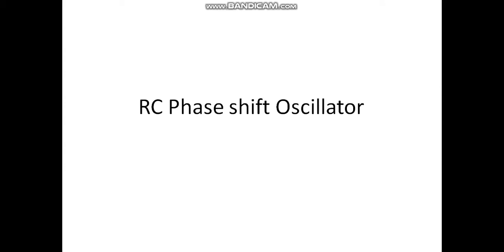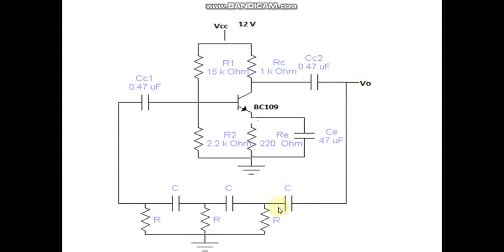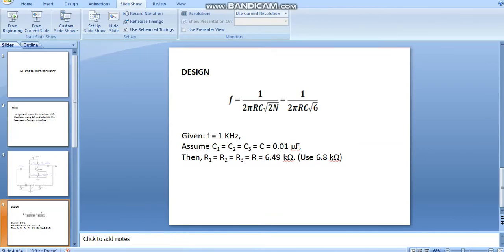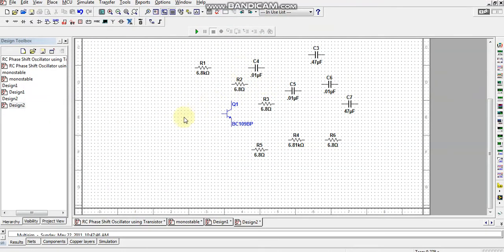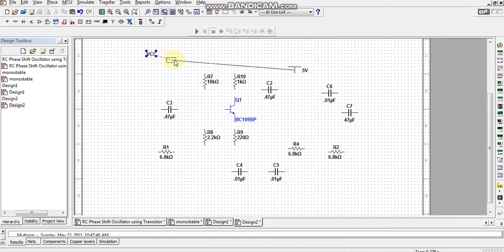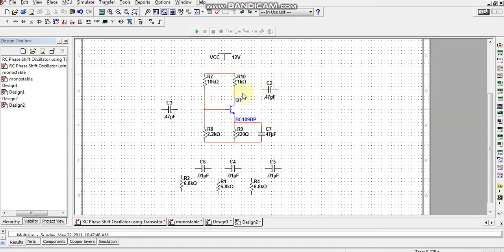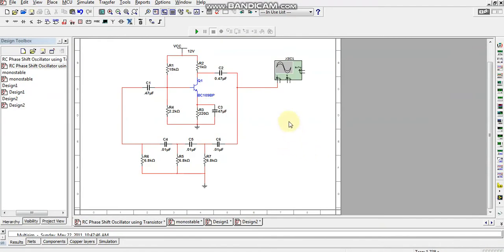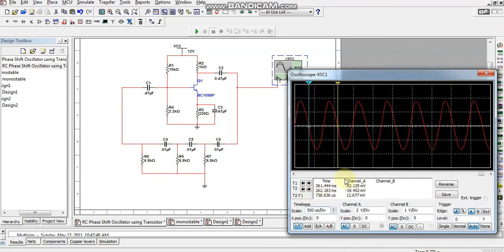RC Phase Shift Oscillator using Multisim